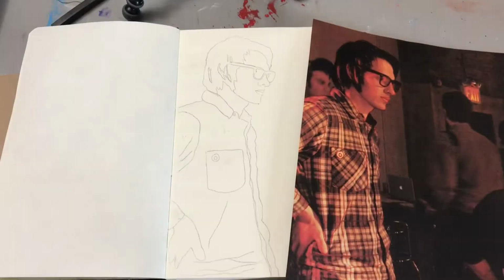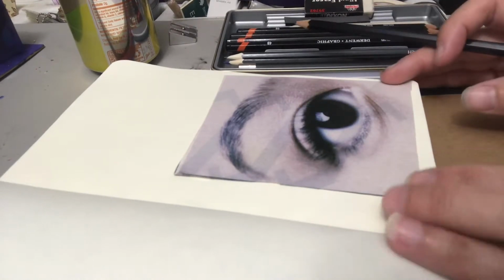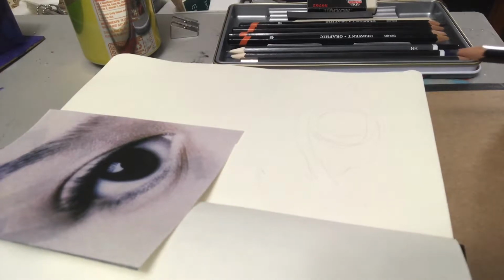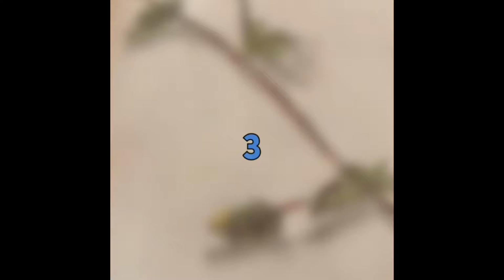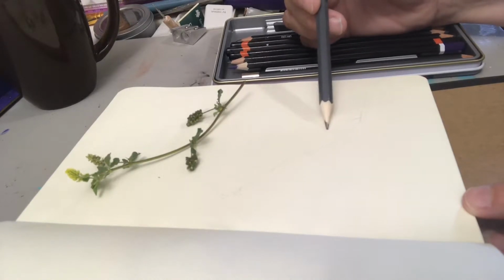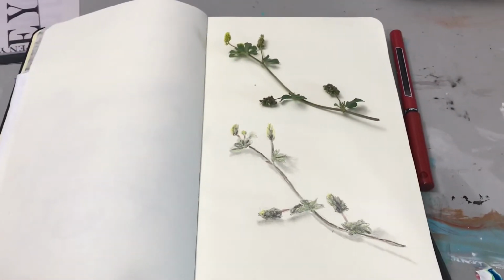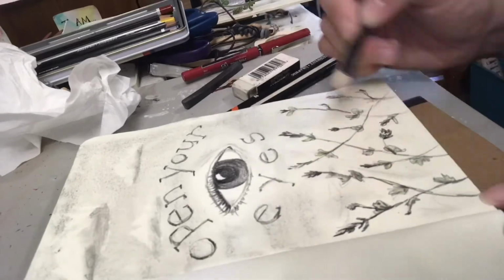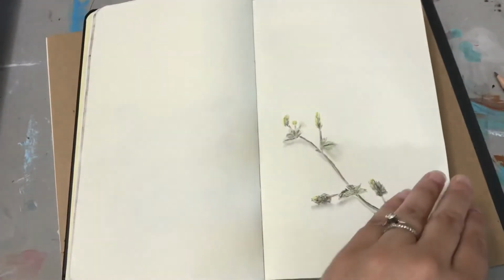4 Ways To Build Drawing Skills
Build your drawing skills with these 4 exercises.